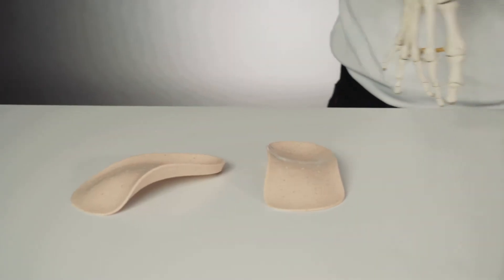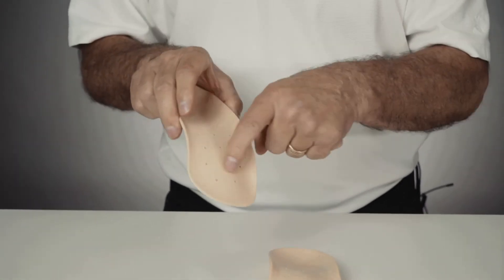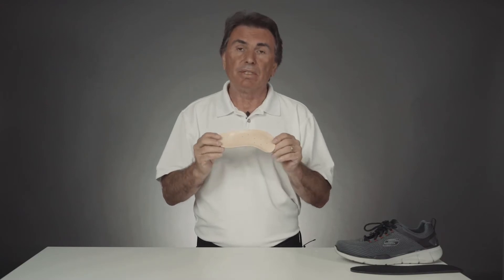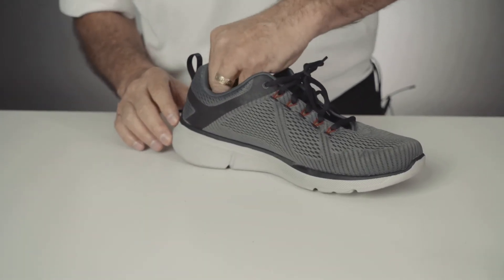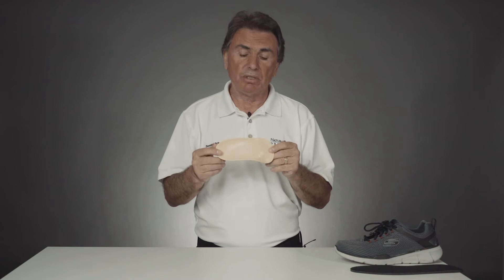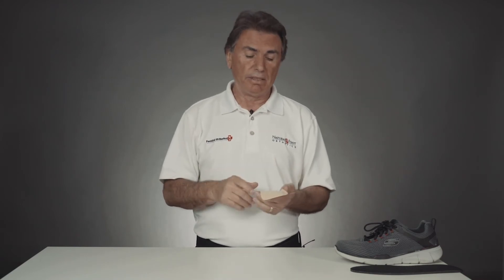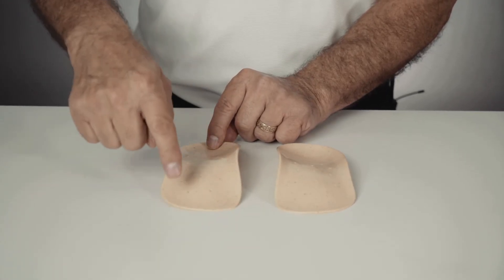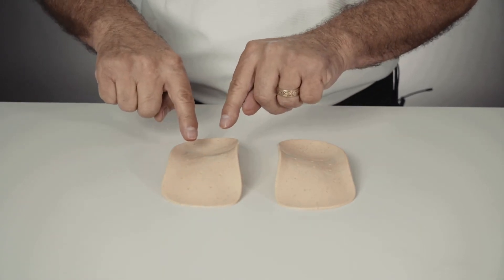Original Stabilizer Arch Support Insoles For Medium To High Arches by Natural Foot Orthotics®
Original Stabilizer - High Arch Support Insoles For Medium & High Arches.
The Original Stabilizer orthotic insoles for plantar fasciitis offer the most aggressive arch support compared to our other inserts, the Slim Stabilizers.
All our Stabilizer insoles help to reestablish all the four arches of your foot. These take the pressure off the heel and forefoot and help to align the joints and spine.

Original Stabilizer features:

For medium to high arches. Alleviates problems associated with plantar fasciitis. A break-in period is required. We have a wearing guide that shows how this is done. Natural Foot Orthotics offers excellent 5-Star customer support. We also have a 30-day exchange program. The results from plantar fasciitis, heel pain, forefoot pain, joint and lower back pain are quite dramatic. The Original Stabilizer insoles also help improve balance and posture. Similar orthotics sell for as much as $350 at specialty orthotic stores.